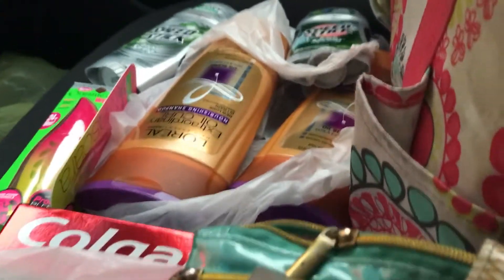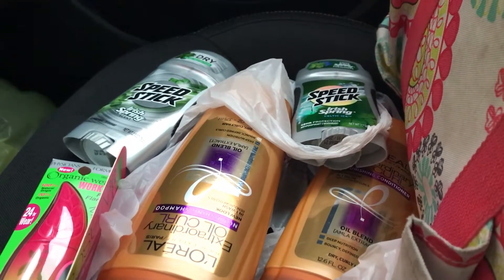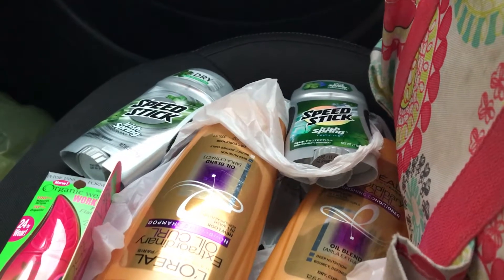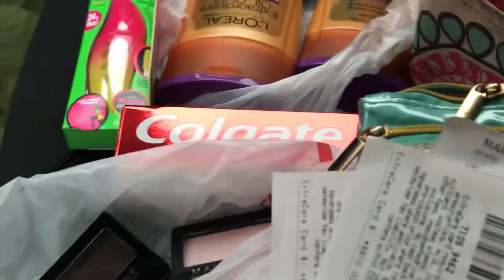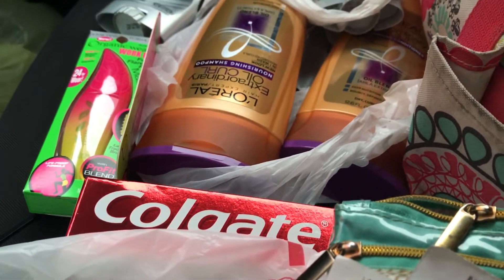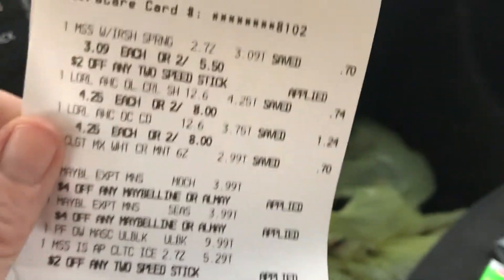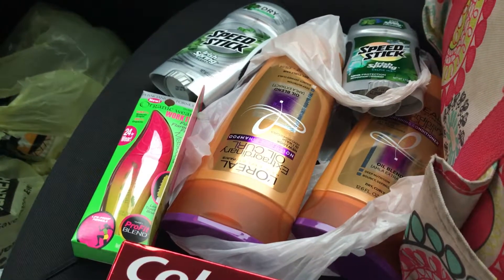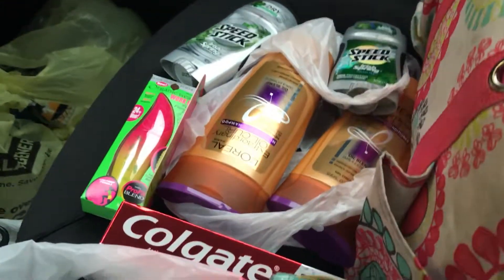Cvs 2nd transaction 10/24/17